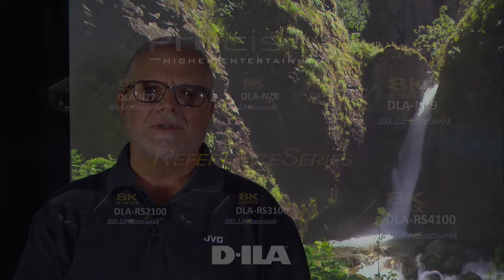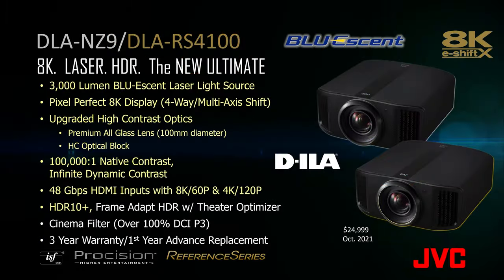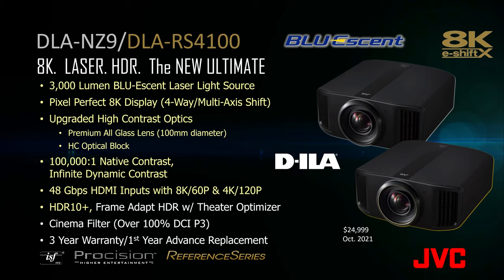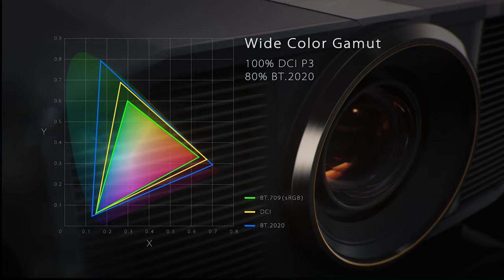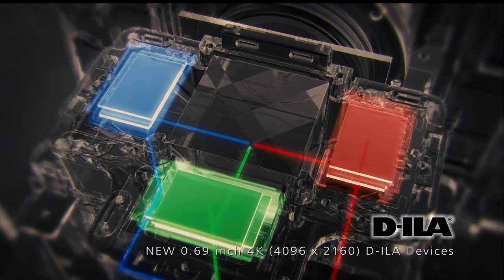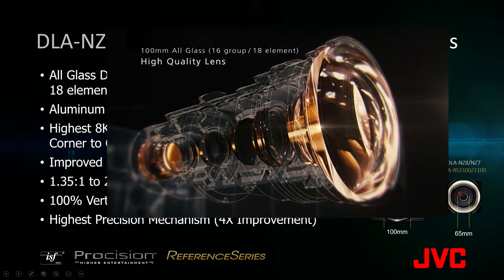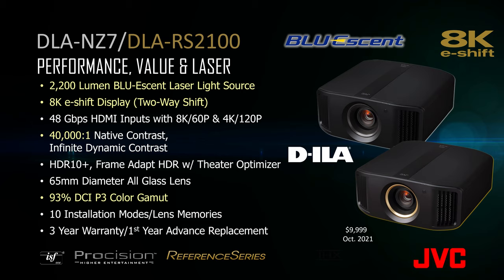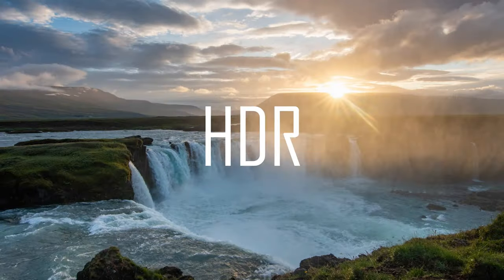The JVC 2021 New Projector Line: 8K Laser HDR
6 New Laser Projectors for the Fall of 2021.
JVC is pleased to announce six new laser projectors with 20,000 hour life in high laser mode. The performance of D-ILA for the best black level, native contrast and color.  The long-lasting brightness of laser.  48 Gbps Connectivity that is ready for the future.